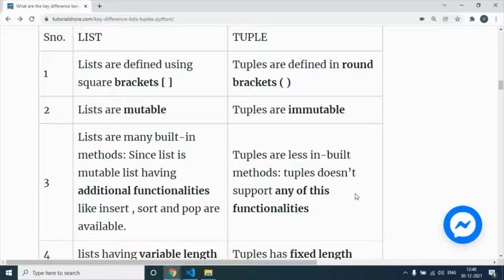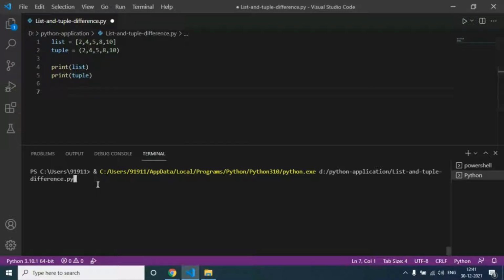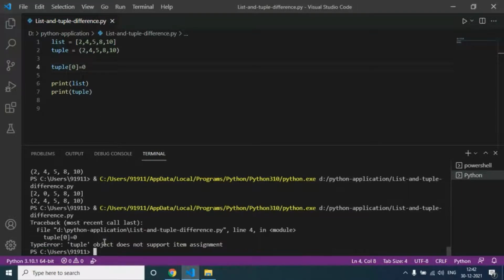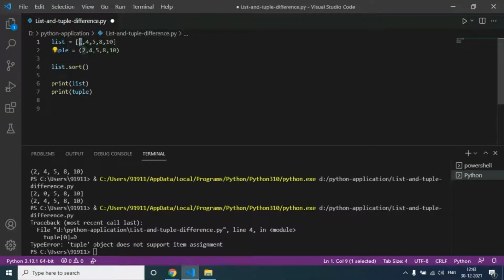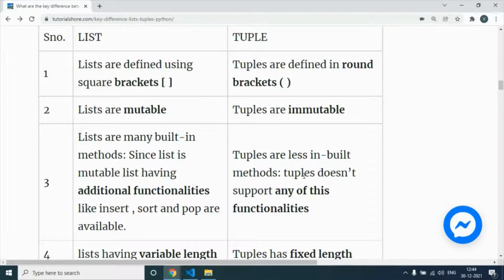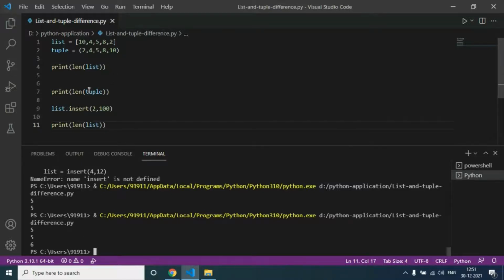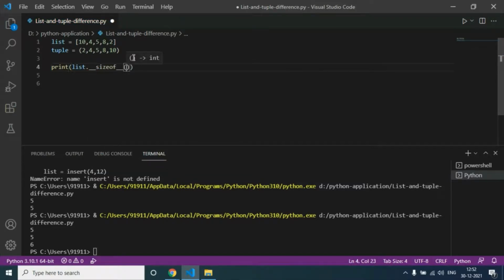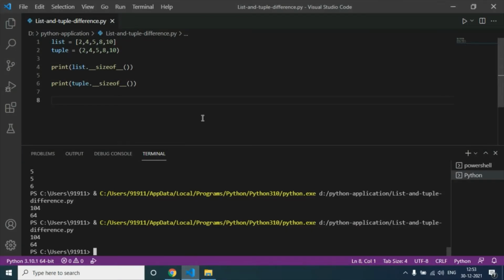What are the key difference between lists and tuples in python with examples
What are the key difference between lists and tuples in python

Sno. LIST TUPLE
1 Lists are defined using square brackets [ ] Tuples are defined in round brackets ( )
2 Lists are mutable Tuples are immutable
3 Lists are many built-in methods: Since list is mutable list having additional functionalities like insert , sort and pop are available. Tuples are less in-built methods: tuples doesn’t support any of this functionalities
4 lists having variable length Tuples has fixed length
5 The Lists are less memory efficient than the tuples The tuples are more memory efficient than the list